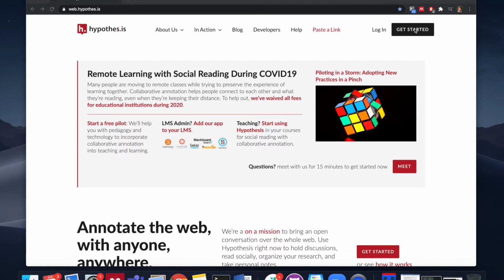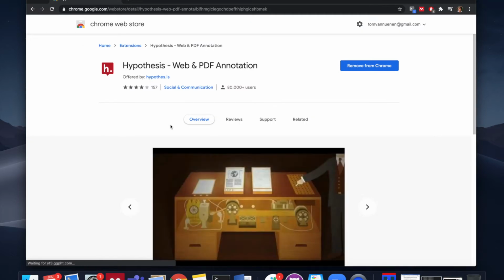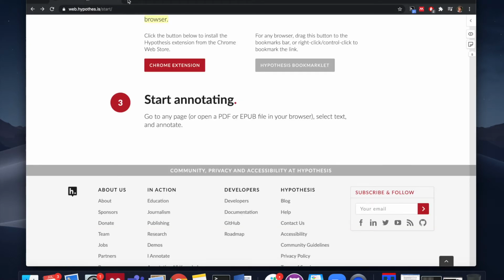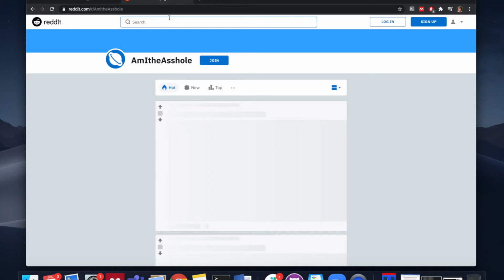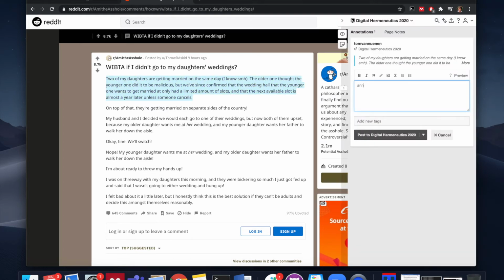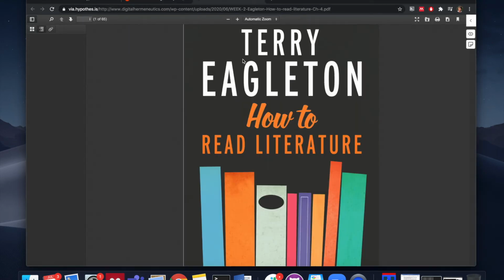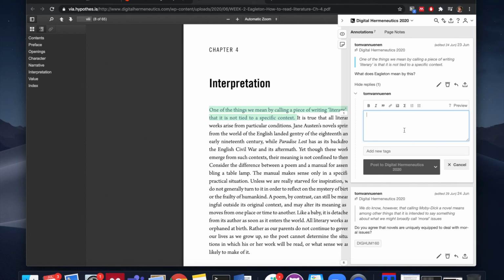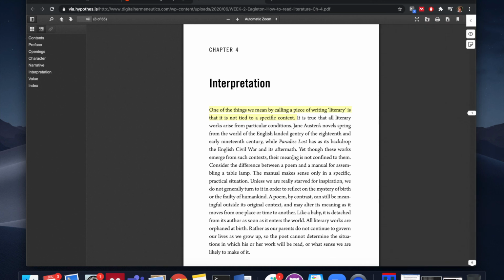Using hypothes.is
This video explains how to use hypothes.is to annotate subreddits and required readings for the Digital Hermeneutics course.